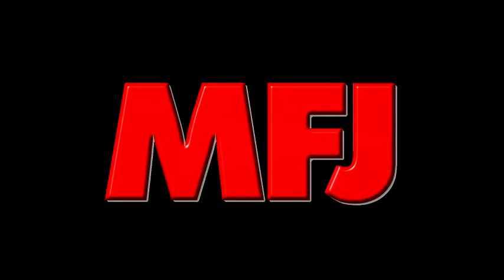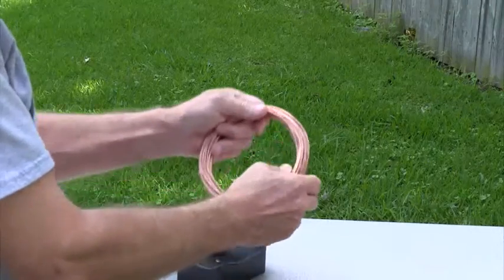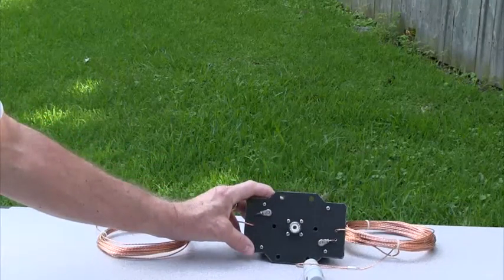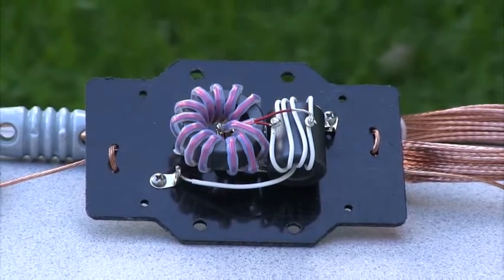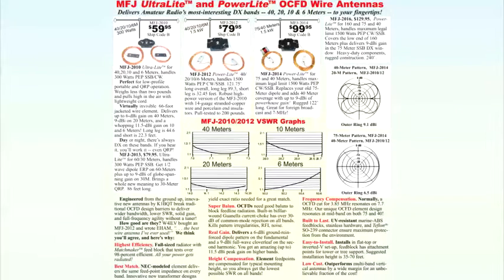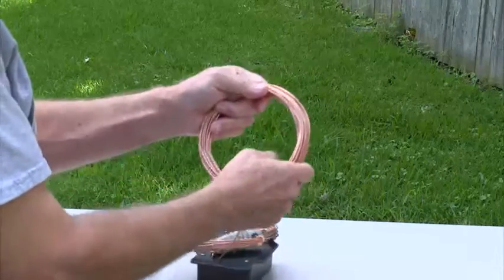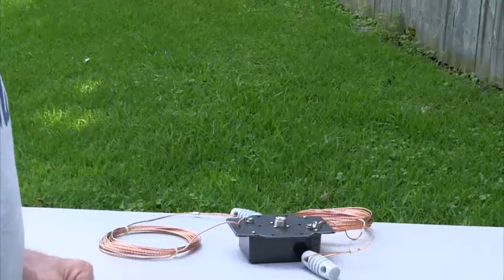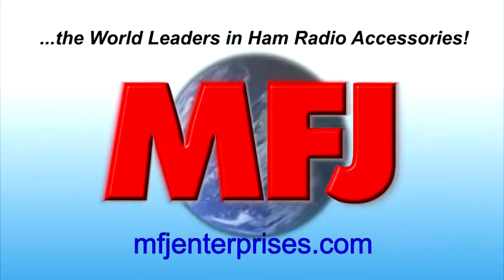MFJ-2010 Off Center Fed Dipoles